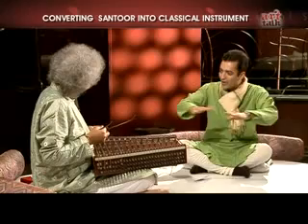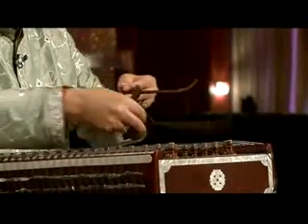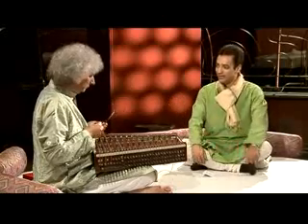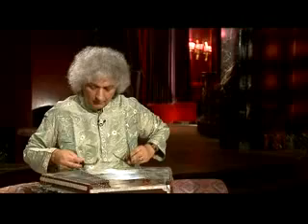Art Talk - Pandit Shiv Kumar Sharma (Santoor Maestro) Part 1 of 2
Pt. Shiv Kumar Sharma on putting the Santoor on the frontline of Indian classical music, making music for 'Silsila', and his association with Sri Sathya Sai Baba. Watch out for some great, short demos on the Santoor as well. Panditji is on the show Art Talk with Jujhar Singh (NewsX channel).